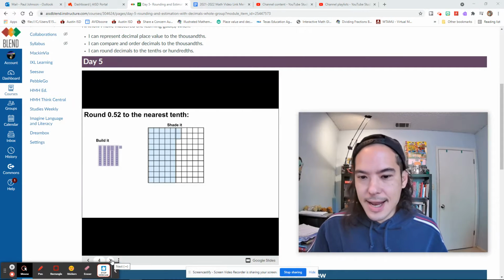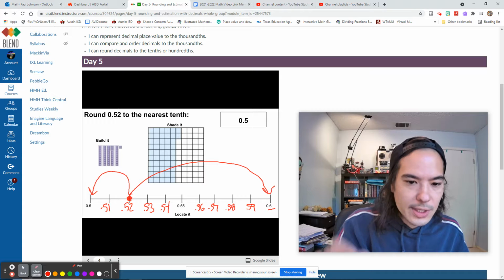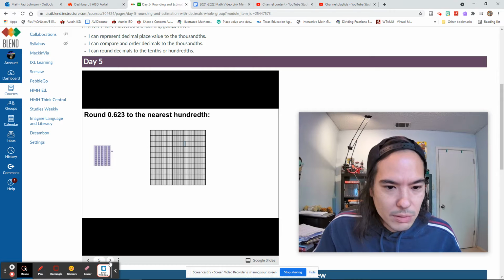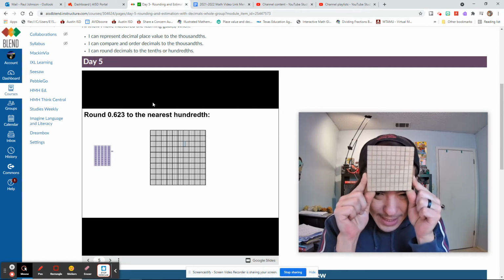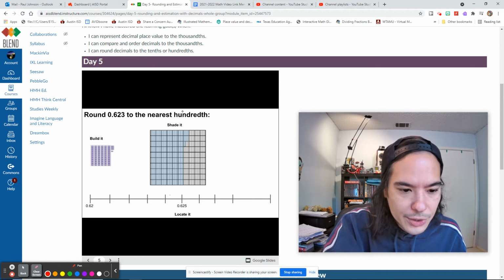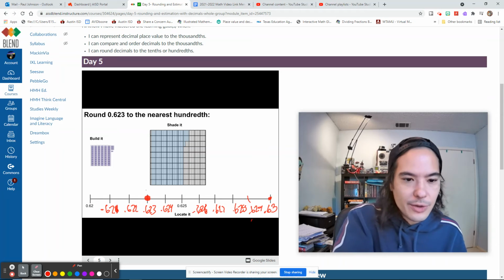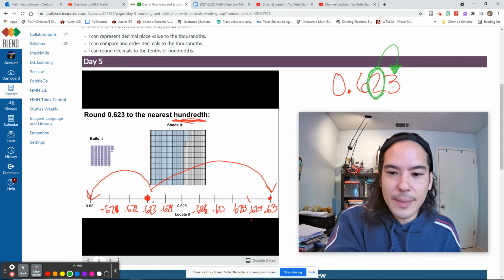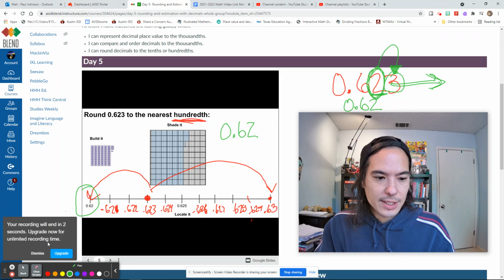10/1 Rounding Decimals (part 3)